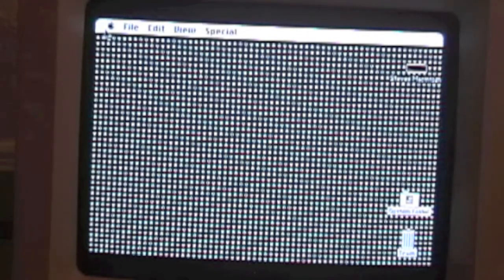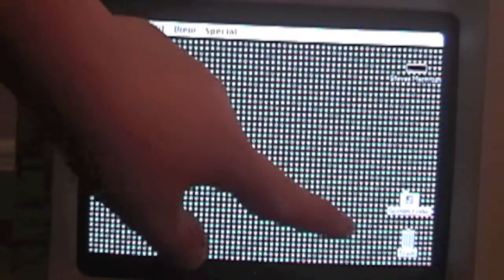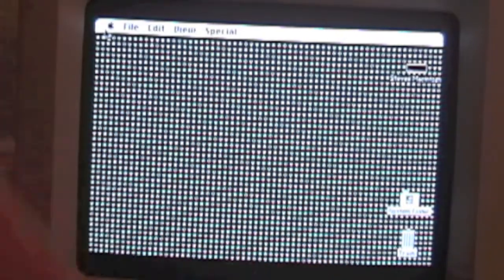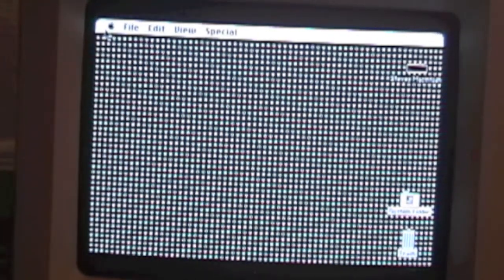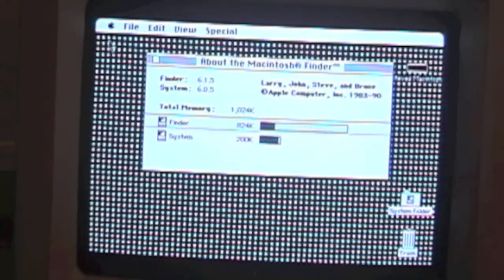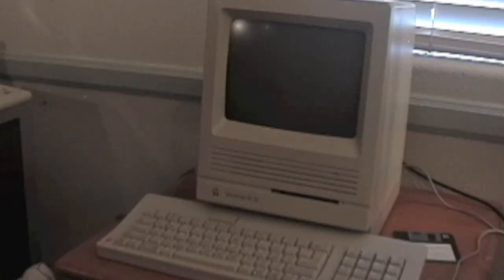Macintosh SE/30 (aka One of the best macs ever)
A Tutorial about the very first mac to include a internal hard drive and fan